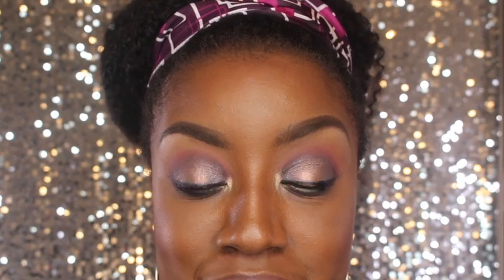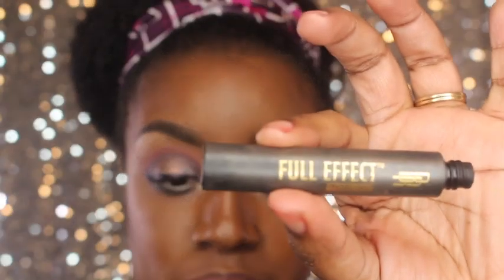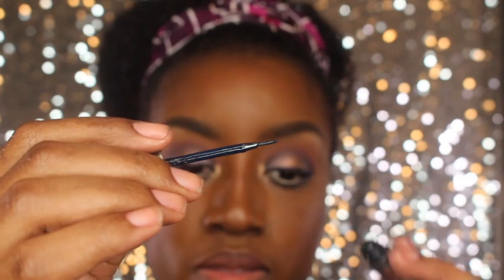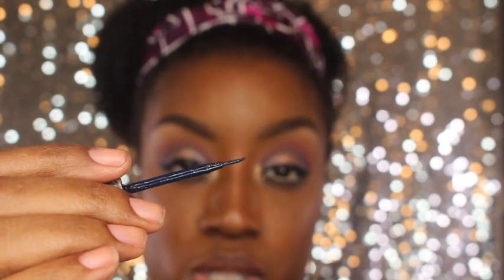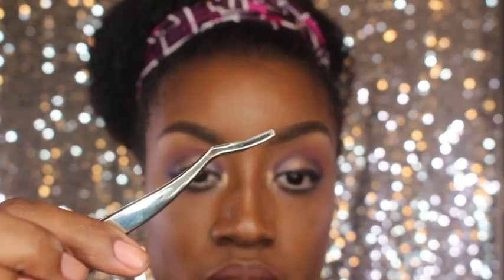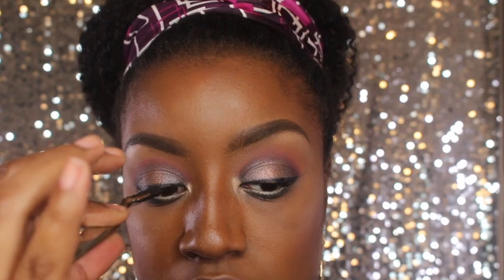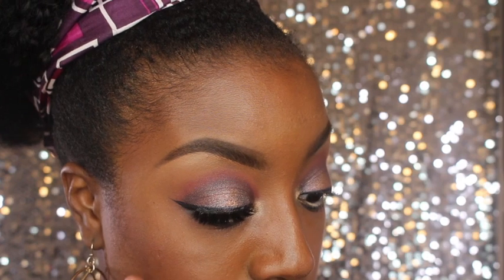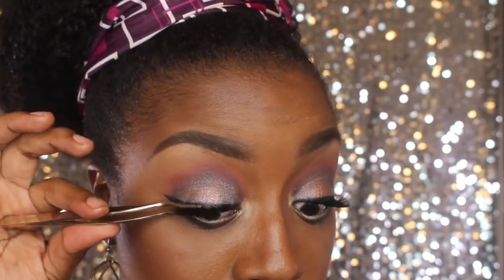Beginner's Guide To: Lashes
Continuing the Beginner's Guide Series, we move on to the dreaded lashes (dun dun dunnnnn).  While this is something that definitely takes practice on practice, here are a few tips and tricks I've found that have helped me to become better with the application process.  Hope this is helpful to you!!!

And again, anything you have questions/issues with in make up application, leave below in the comments and I'll try incorporating.

Products Used/Mention:

DUO ADHESIVE
Dark Tone Lash Glue
Dark Brush-On Striplash Adhesive

TARTECOSMETICS
Little Lash Helper Lash Applicator

Honorable Mentions:

EYLURE
The Luxe Collection

KISS USA
Lash Couture Faux Mink Collection